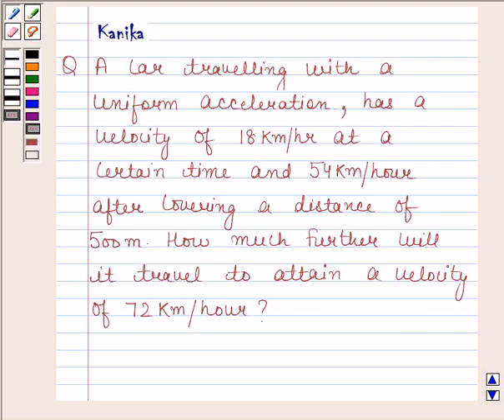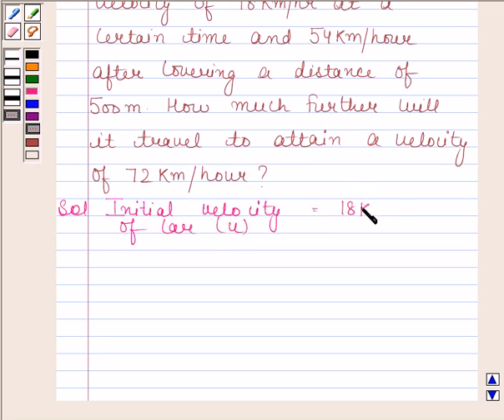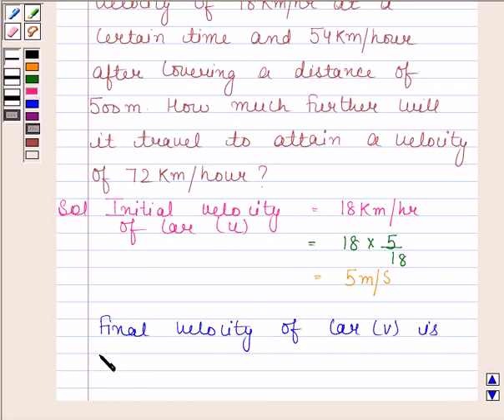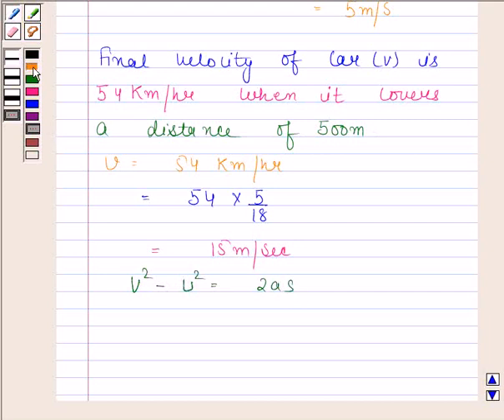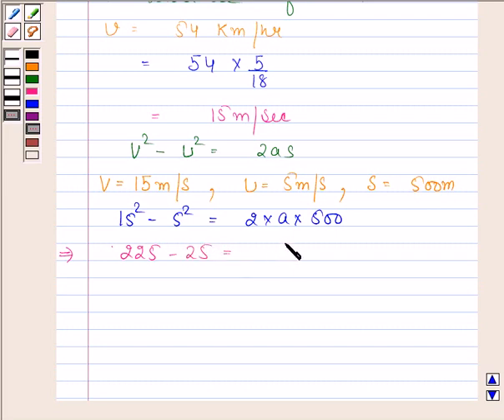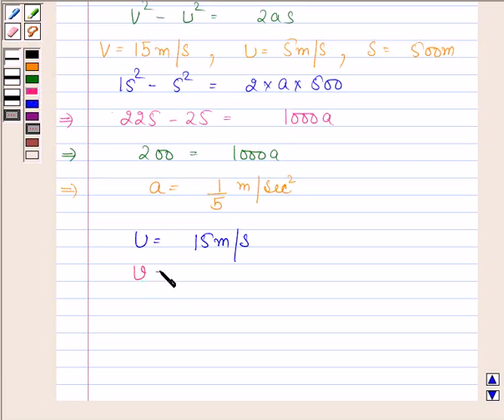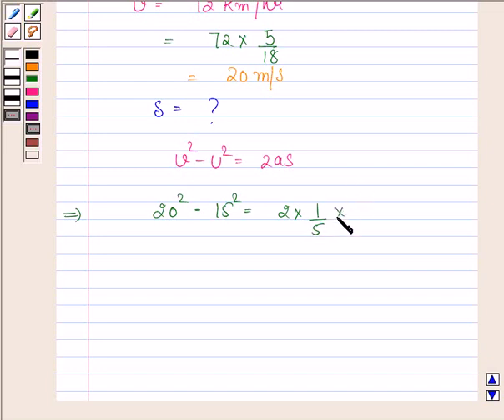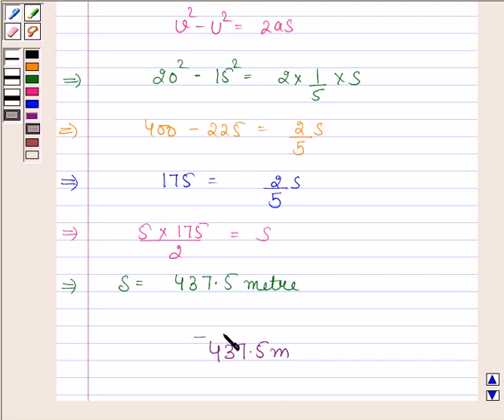Maths XII CBSE B 2005 1 21